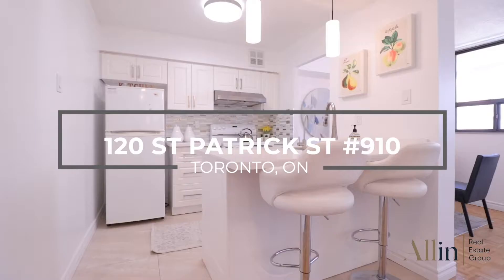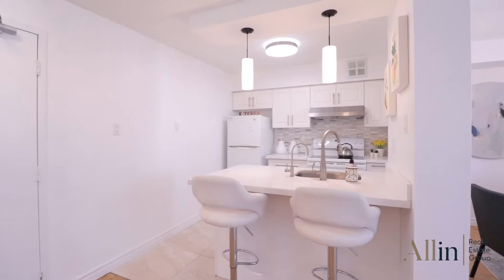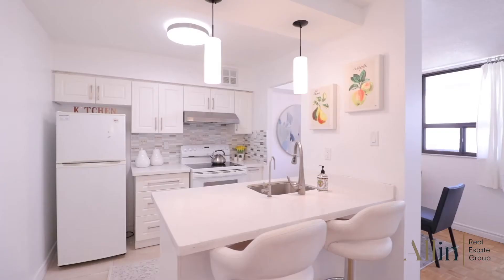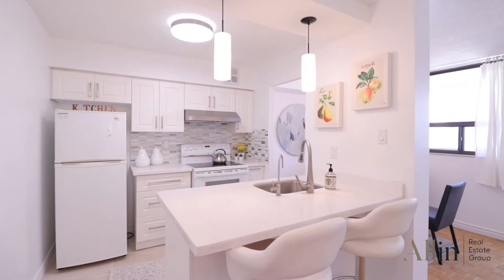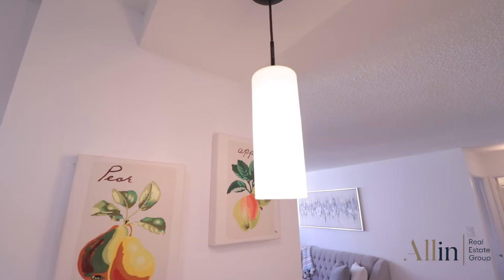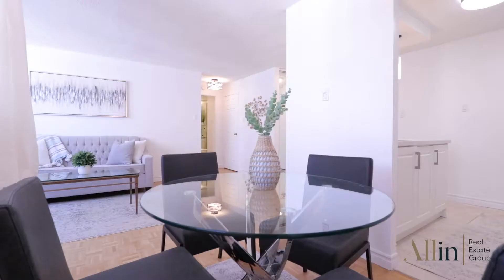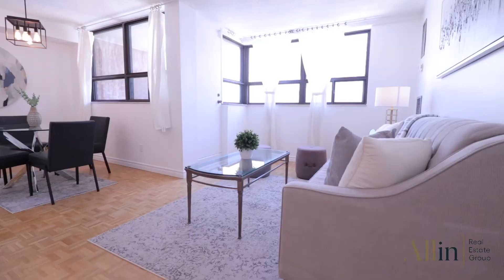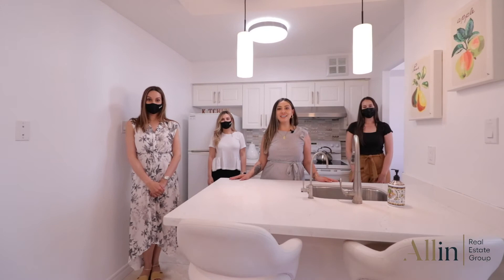Just Listed!! 120 St Patrick Street #910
This gorgeous 1+den condo unit in the ♥️ of Toronto - just listed and ready for you!!
120 St Patrick Street #910 at Dundas St / University Ave. 🙌🏻
Freshly painted with upgraded light fixtures, quartz countertops, a large dining room which could double as an office space for all those working from home wfh.
The open concept layout is spacious and bright - with a large living area with walk out to an enclosed balcony, a generous sized master bedroom with double door closets and an updated 3 piece bathroom, with an ensuite storage space!
Located in a desirable area - you’re just minutes from the vibrant Yonge & Dundas square, Queen Street featuring hip and trendy stores, Eaton Centre, multiple hospitals, U of T and OCAD University many restaurants, shops, cafes, parks, and more! 💃🏼🏥👨‍🏫
This neighbourhood is transit friendly - with subway stations, train and bus stops at your front door, and it’s easily accessible by car with quick access to the DVP or the Gardiner Expressway.